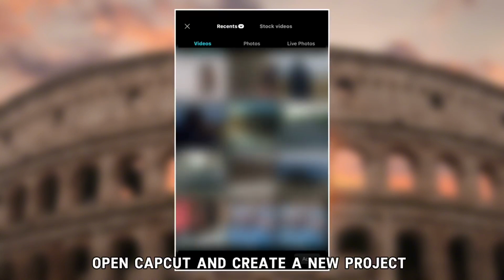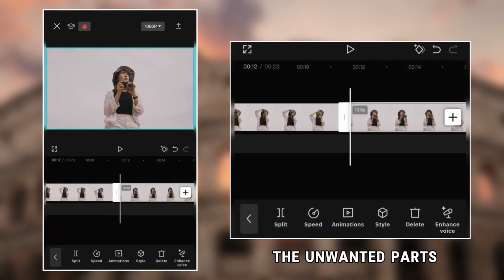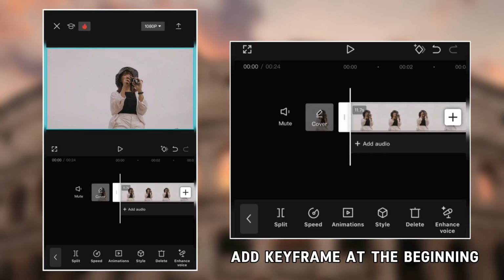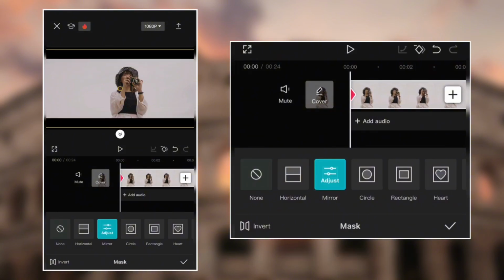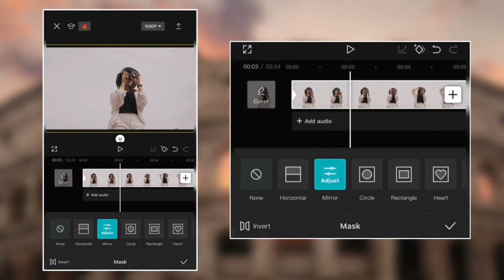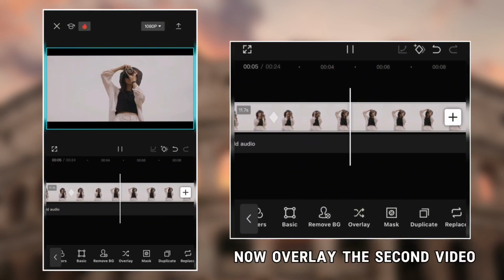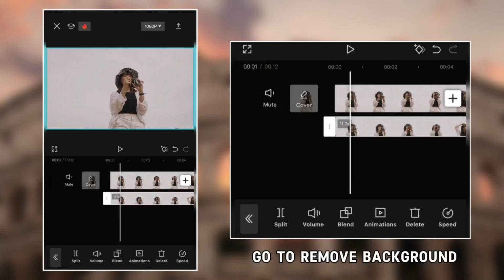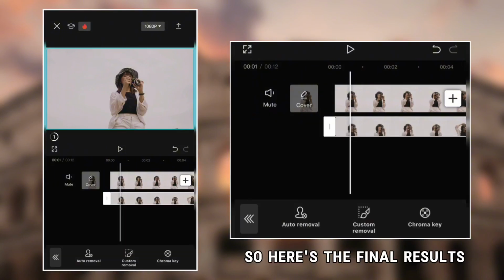Out Of Frame Effects In Capcut (Capcut Tutorial)